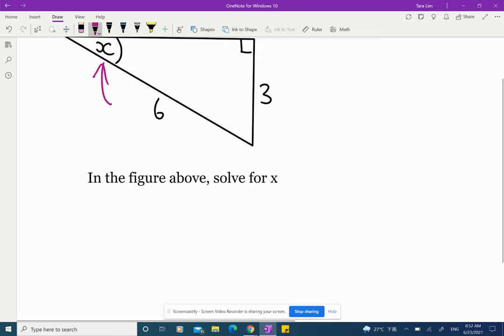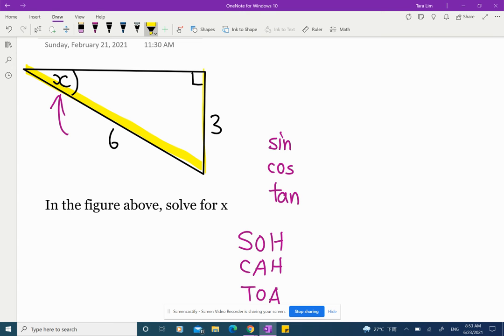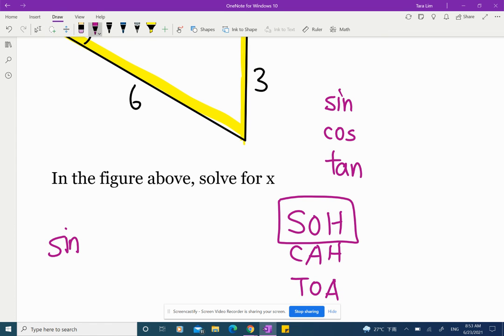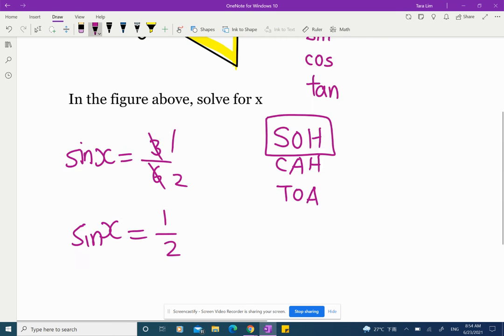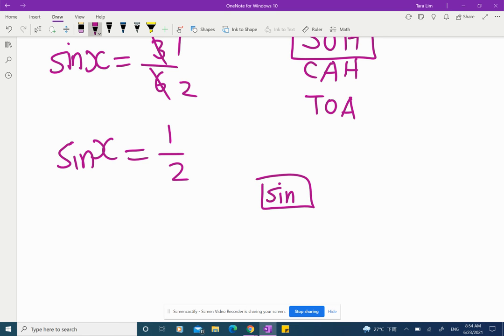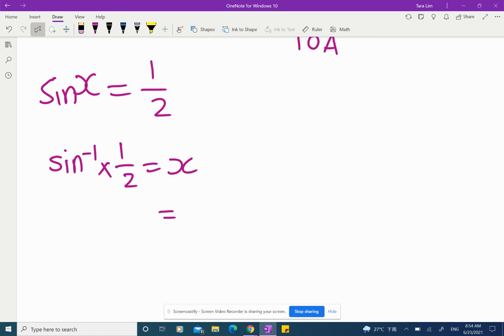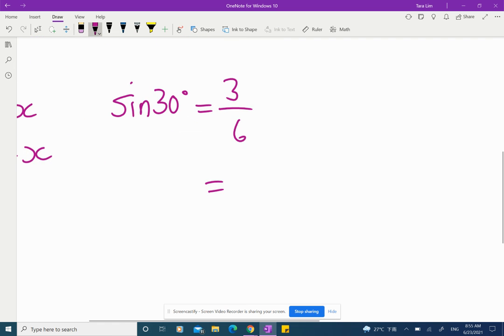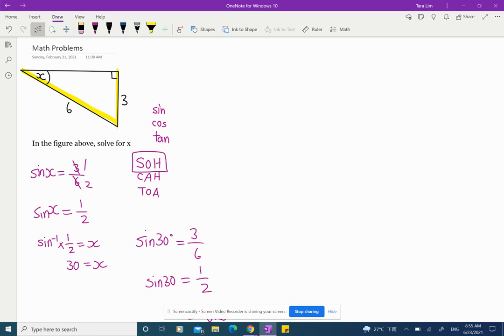How to solve the unknown angle using sin cos tan